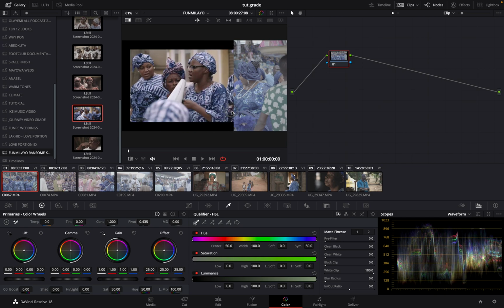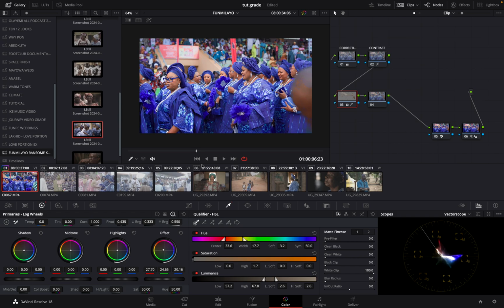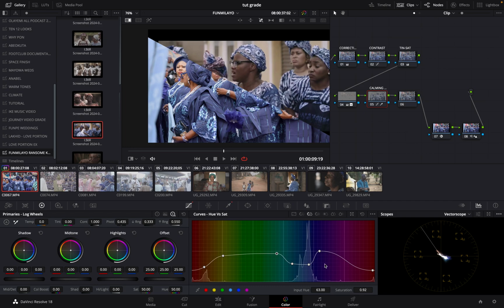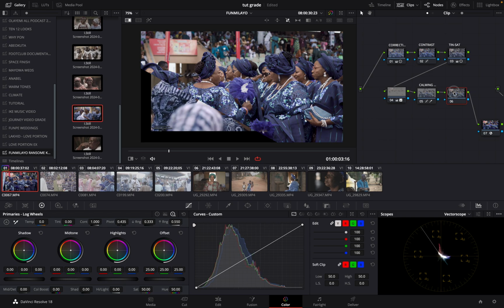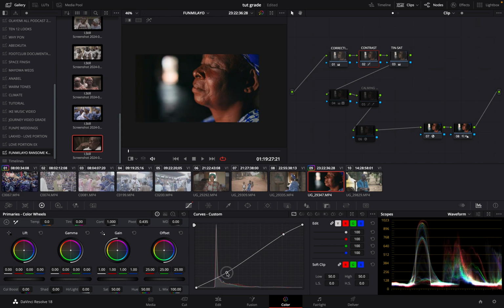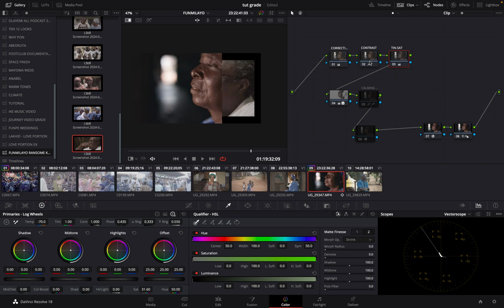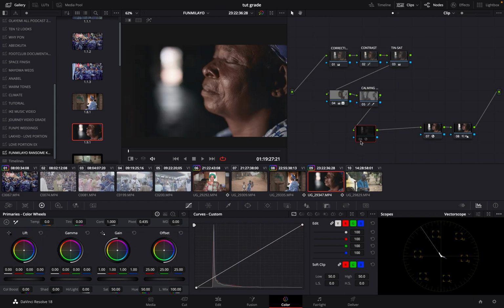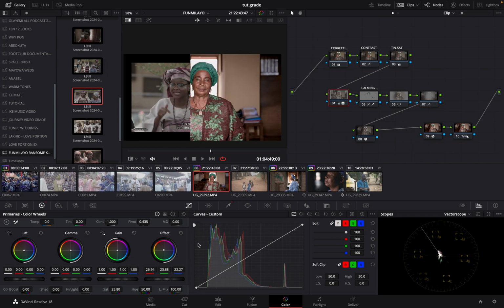Funmilayo Ransome Kuti Inspired Grading in DaVinci Resolve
Welcome to this special tutorial where we explore how to achieve a Funmilayo Ransome-Kuti inspired grade in DaVinci Resolve. I’m Jidefilms, and today we’ll be diving into the techniques used to recreate the rich, vintage aesthetic that embodies the legacy of this iconic figure. We’ll be working with S-Log3 footage, transforming it into a visually stunning piece that echoes the timeless elegance of Funmilayo Ransome-Kuti’s era. Using tools like Color Space Transform, Curves, RGB Mixer, and OpenFX, we’ll guide you through each step to help you achieve that warm, nostalgic feel, complete with soft glows, film grain, and balanced color tones. Let’s get started and bring a piece of history to life with the power of color grading.

 • Cha Cappella – Jimmy Fontanez, Media ...